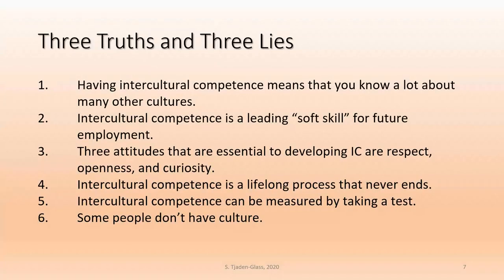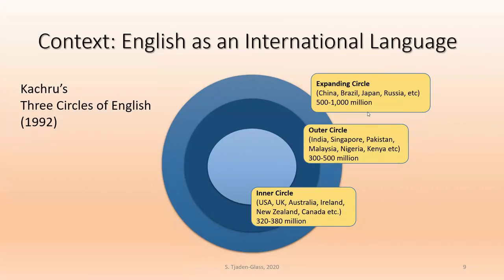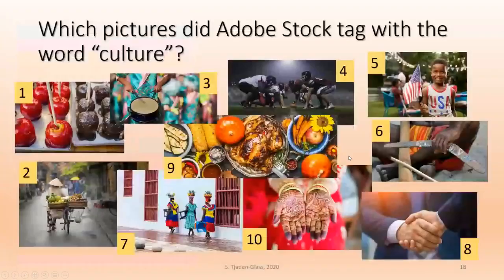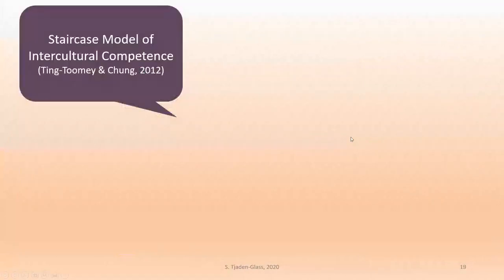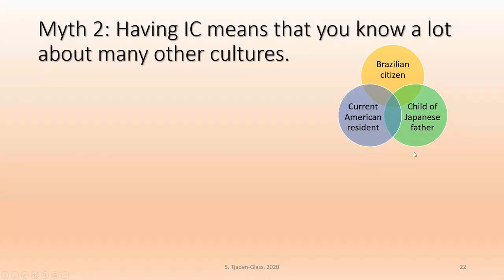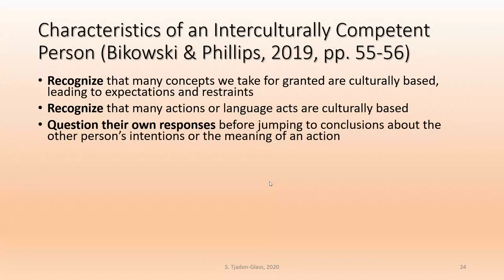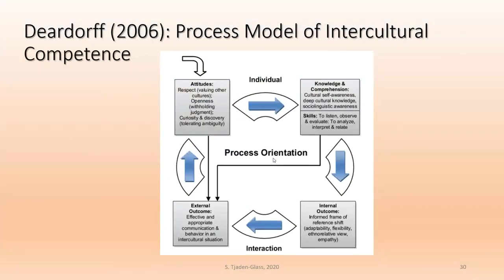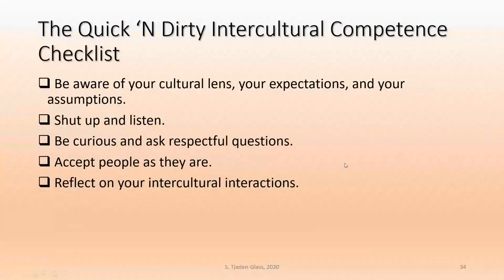Truths and Myths about Intercultural Competence and Communication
In this gamified session, “Truths and Myths about Intercultural Competence and Communication”, the presenter Sharon Tjaden-Glass connects theories from the field of intercultural communication to real-world contexts by asking participants to make guesses about which statements about intercultural competence are true and which are false.